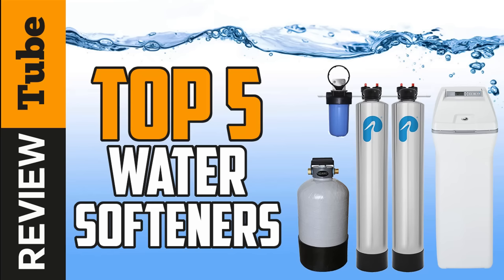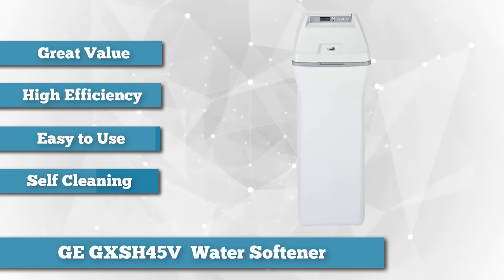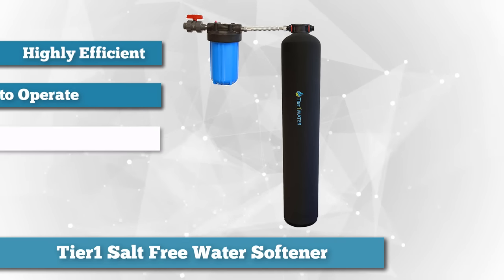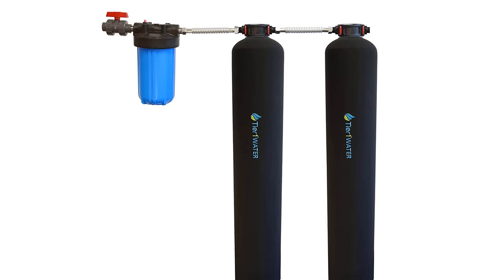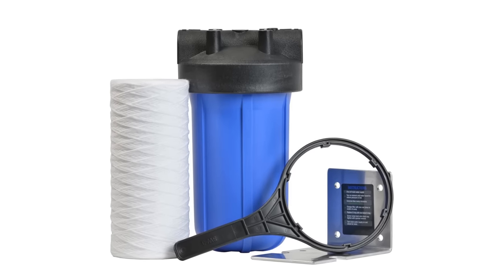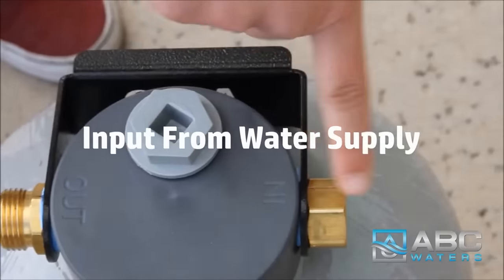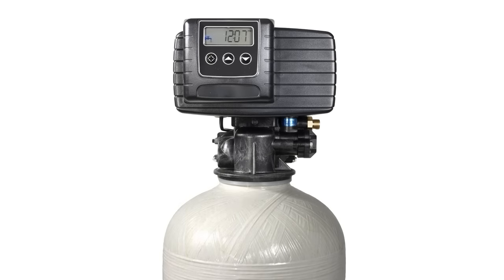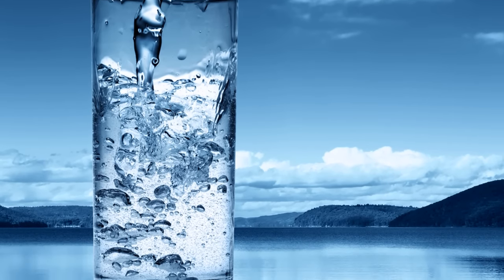✅Water Softener: Best Water Softener (Buying Guide)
Water Softener: Our trained experts have spent days researching the best Water Softener ⬇️
✅1. GE Grain Water Softener
✅5. Fleck grain Water Softener

To save you both time and money, we’ve narrowed down to some of the best Water Softener brands.
Check out an in-depth review of the best Water Softener.

In this video, we make new research on the top best Water Softener on the market today.
This is the best Water Softener review.

Best time for buying your first or new Water Softener.

About This Video:
In this video, our experts have put together a list of 5 best water softener and water filter now.